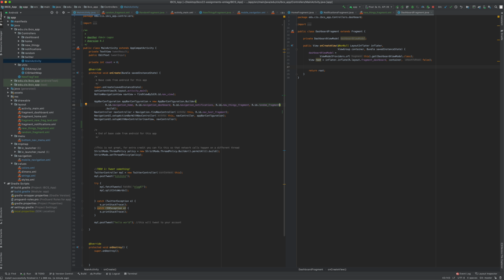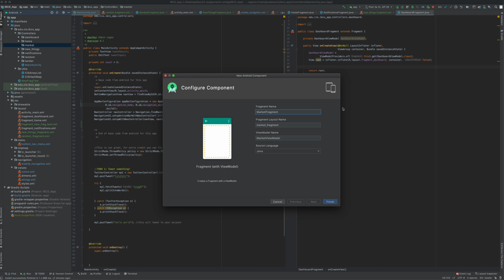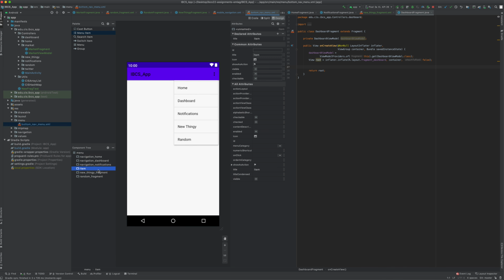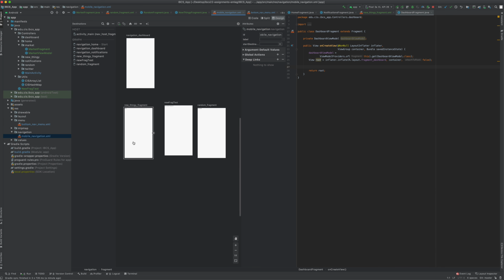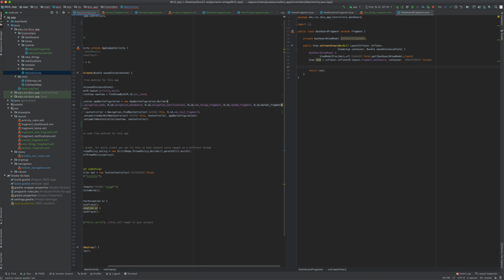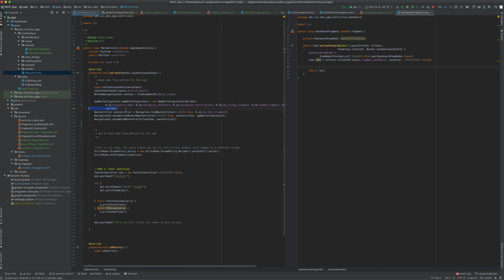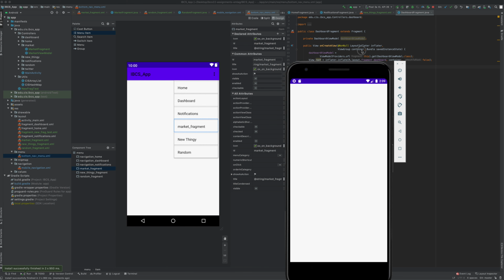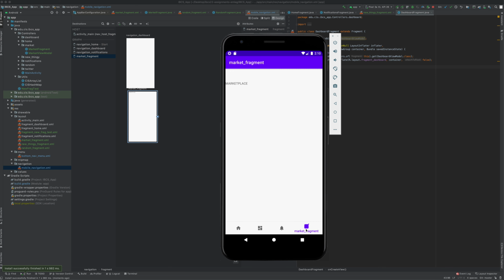Add Fragments to Nav Bar - Android